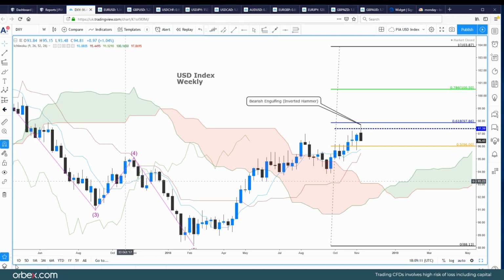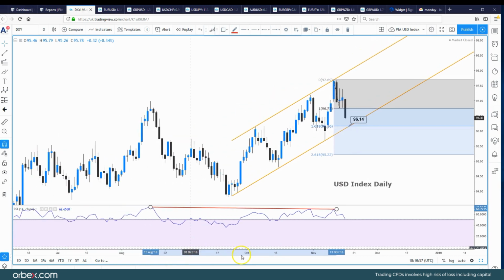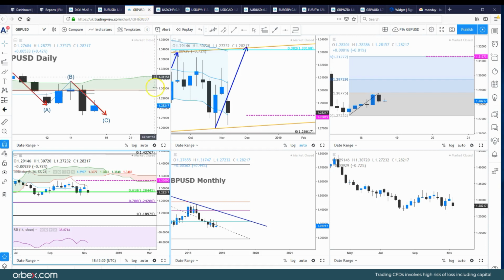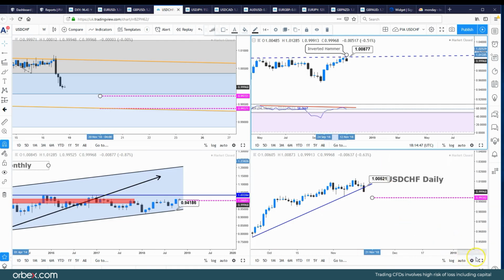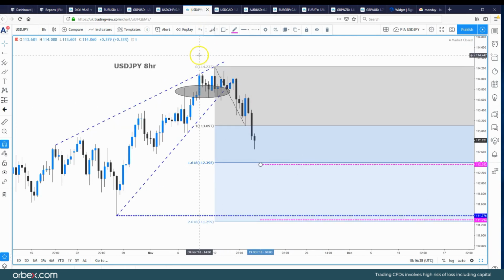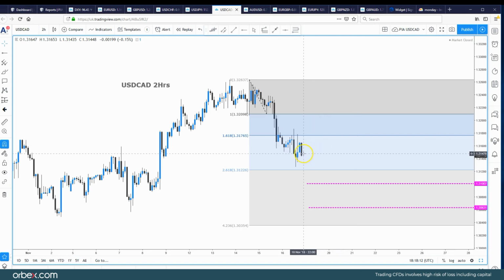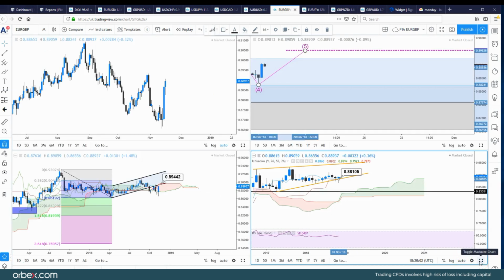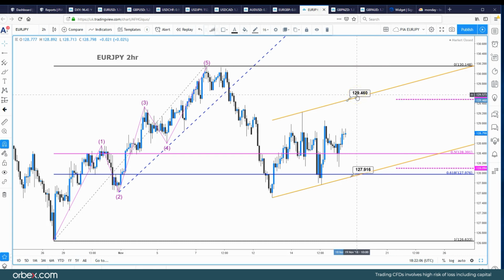Video Analysis For The FX Majors 19.11.2018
Here is our weekly video analysis for the FX Majors.

Starting with the USD Index, we will be breaking down time-frames while highlighting what you should be looking out for this week!